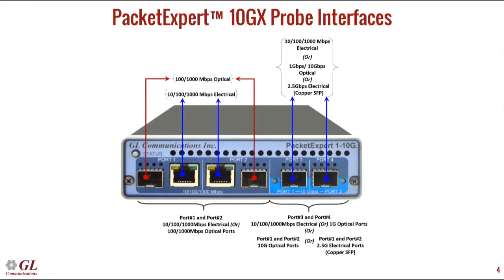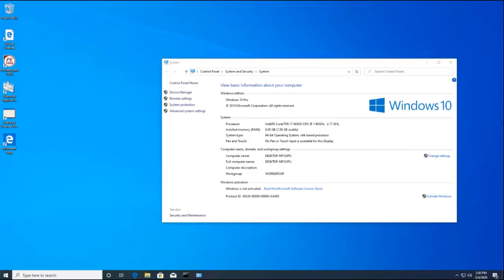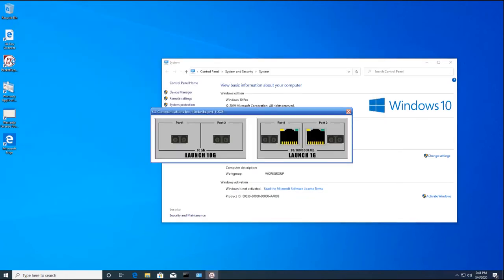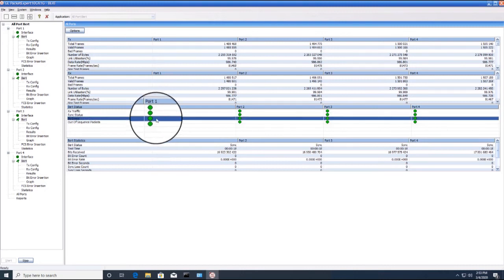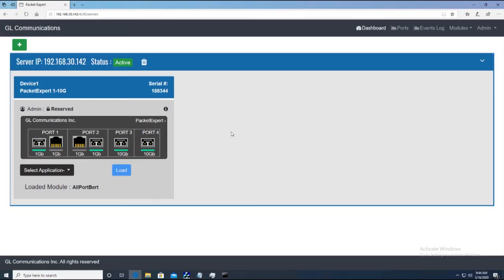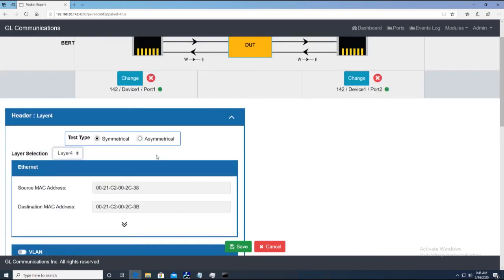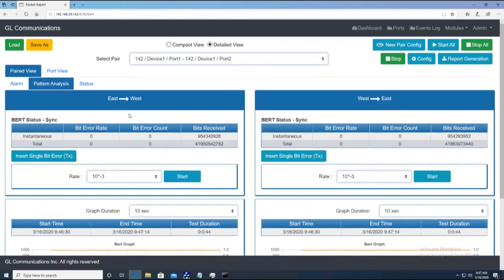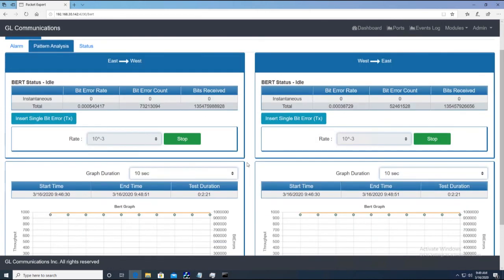PacketExpert 10GX Probe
The PacketExpert™ Probe is a complete Ethernet testing solution which includes GL’s best selling PacketExpert™ 10GX with a Windows 10 PC in one single box. The PacketExpert™ Probe is designed for easy portability and field testing.

The PC interface on the rear panel includes - USB 2.0 or 3.0 ports, GigaBit Ethernet port, HDMI, along with 256 GB HDD, 8G memory, i3/i7 NUC, and Windows® 10 64-bit OS. External USB based Wi-Fi adaptor can be plugged to the USB 3.0 ports on the rear panel provides wireless connectivity. The tests and the configurations of the hardware can be controlled remotely using any browser-capable (Chrome, Edge, Firefox) devices such as desktops, table PCs MAC systems (Mac, iPhone, iPad) or PDAs.

The test tool supports multiple functionalities –

Wire speed BERT
Smart Loopback
RFC 2544 Testing (Throughput, Latency, Frame Loss, and Back-to-Back Tests)
PacketBroker (Packet capture, filtering, aggregation, and modification)
Wirespeed Ethernet Packet Capture and Playback
ExpertSAM™ (ITU-T Y.1564)
Multi-Stream UDP/TCP Traffic Generator and Analyzer
ExpertTCP™ (TCP Throughput Testing - RFC 6349)